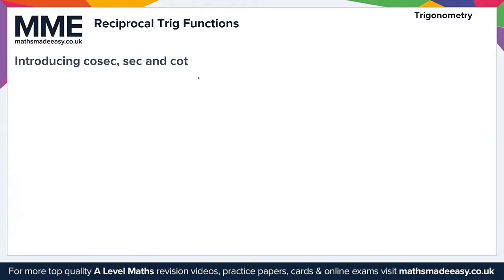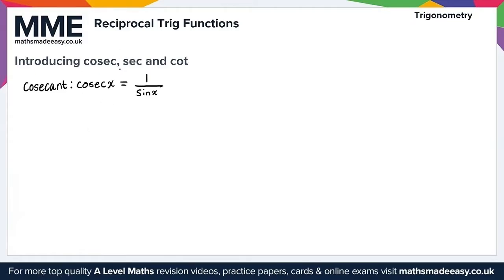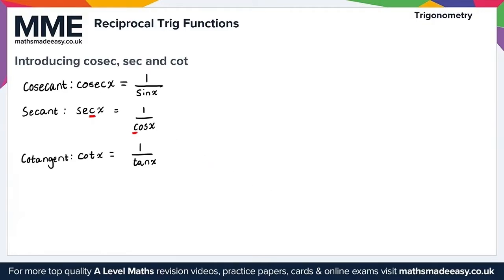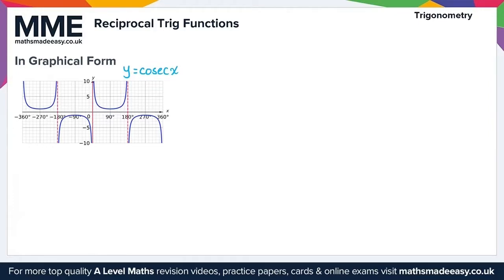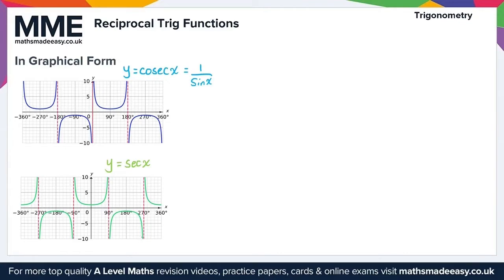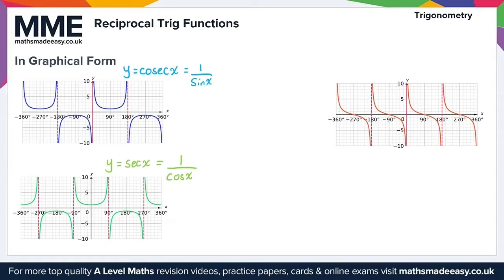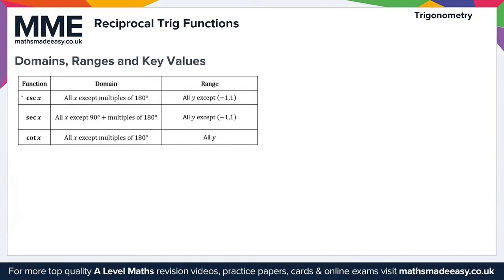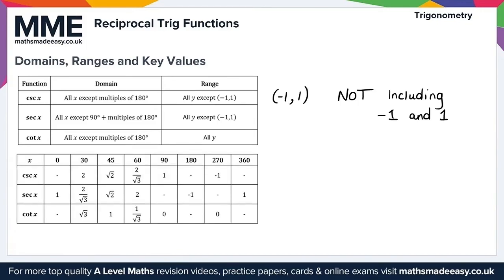62 - MME - A Level Maths - Pure - Reciprocal Trig Functions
This is the Maths Made Easy video on A Level Maths - Pure  - Reciprocal Trig Functions